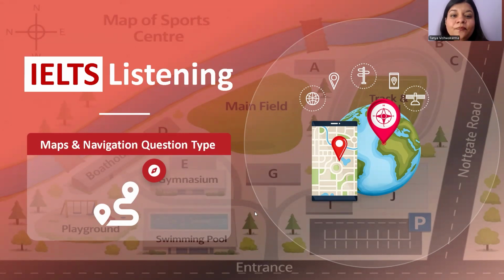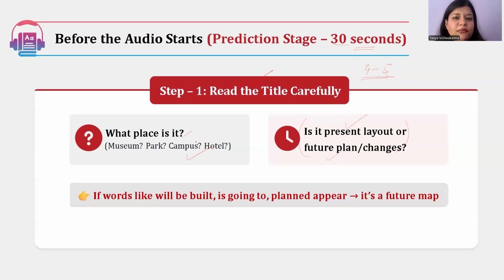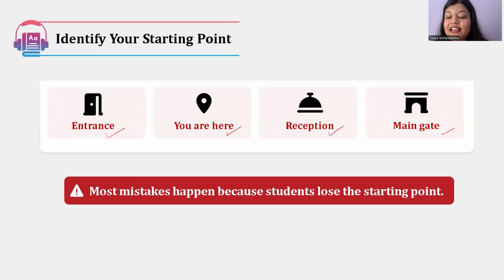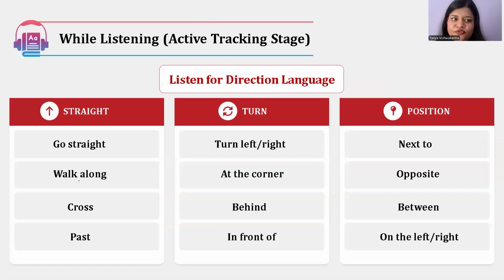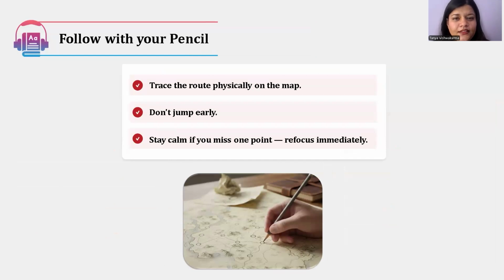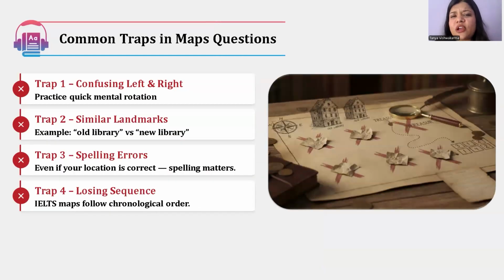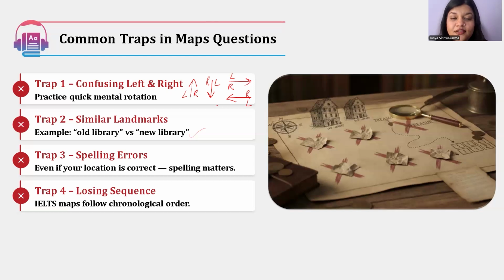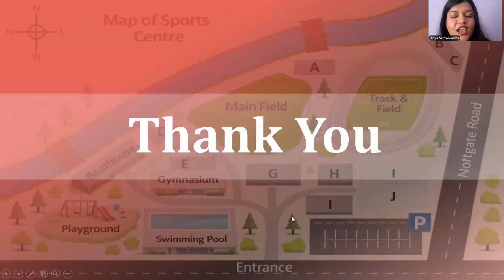IELTS Listening maps diagrams practice test| New Strategy + Practice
In this video, you’ll learn how to master IELTS Listening – Map & Navigation questions and answer them accurately without getting confused by directions 🗺️🎧

If you’re aiming for Band 7, 7.5, 8 or even 9, this session explains exactly how examiners design map-based questions — and how you can follow directions confidently in a simple, step-by-step way! 🔥

🎯 Key Highlights:

✅ How Map & Navigation questions appear in IELTS Listening
✅ How to follow directions (left, right, opposite, next to, behind, etc.)
✅ How to predict answers before the audio starts
✅ Understanding landmarks & location vocabulary
✅ How to track direction changes without panicking
✅ Common traps in map questions and how to avoid them
✅ Spelling rules & word limit guidelines
✅ Time management strategy for Section 2

🔥 This video focuses only on IELTS Listening – Map & Navigation question types and helps you improve concentration, accuracy, and confidence — exactly what boosts your band score in Listening.

🕒 Watch till the end to understand how examiners twist directions and how you can avoid losing easy marks.